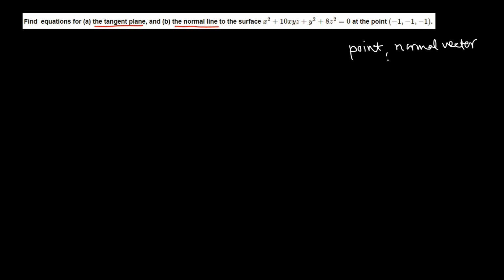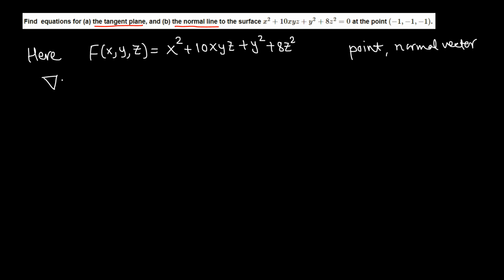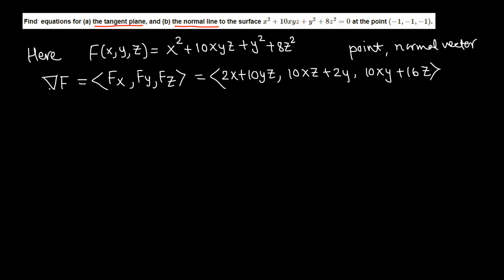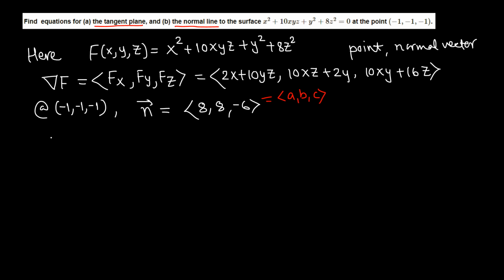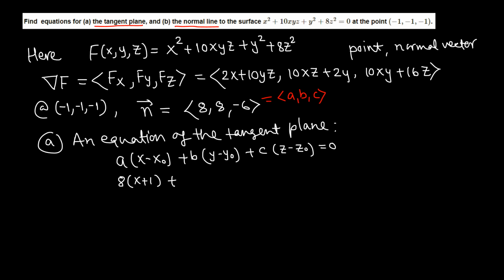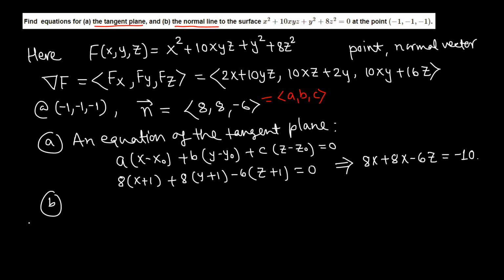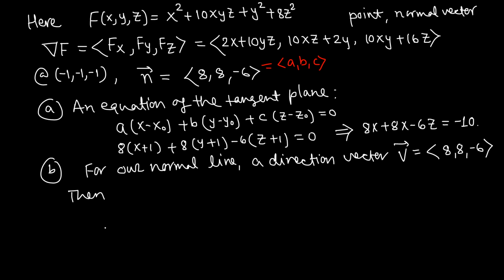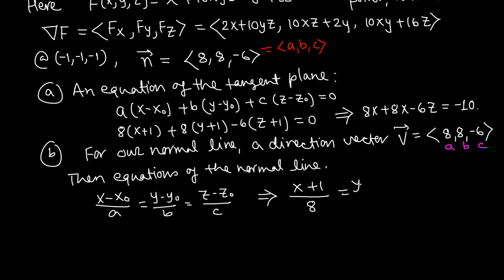Calc III: Finding equations of tangent plane and normal line